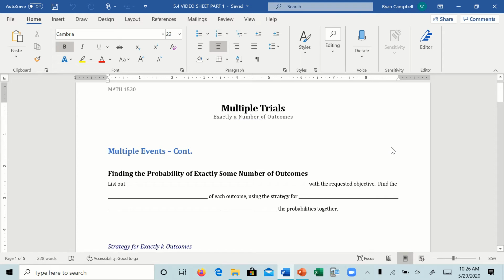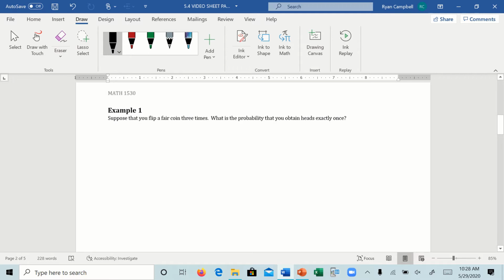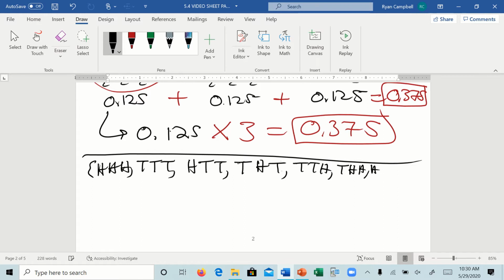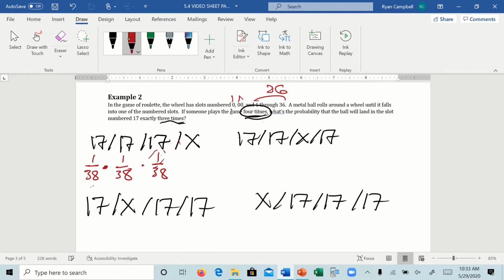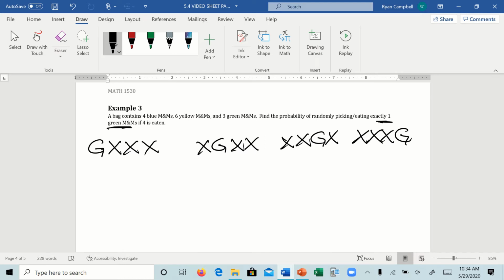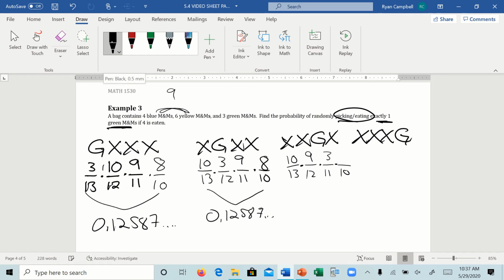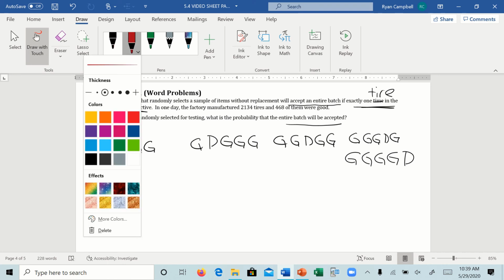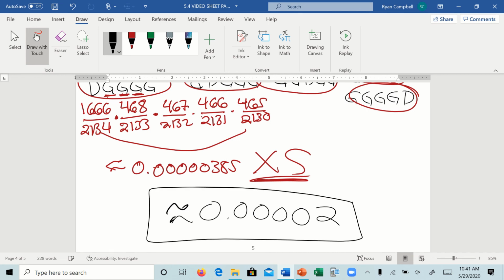5.4 VIDEO PART 1 (MATH 1530)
For Problem 1, the answer should be 0.008956, not 0.00002.